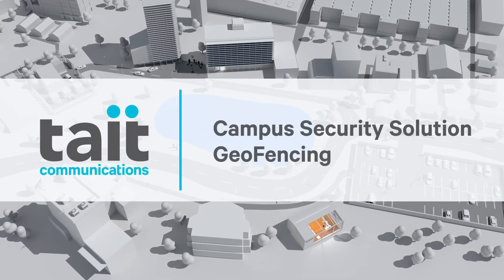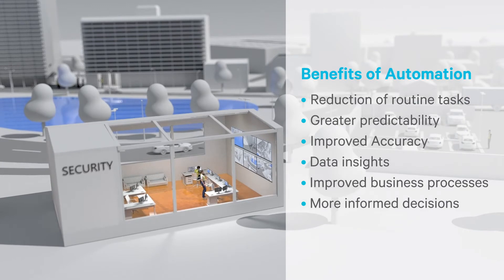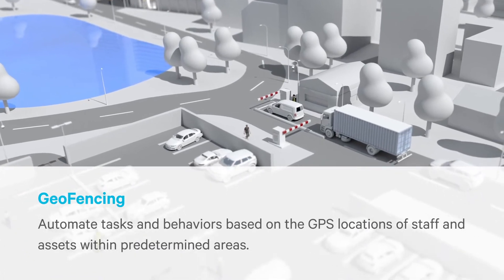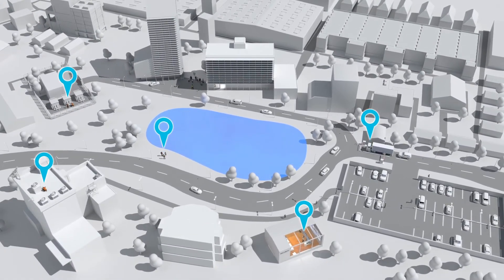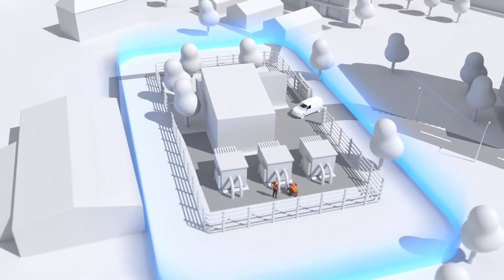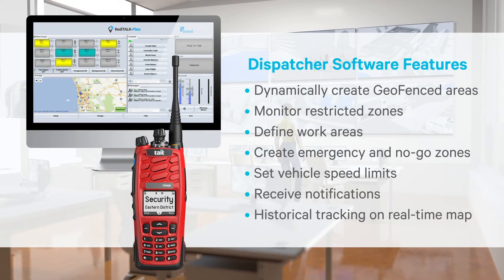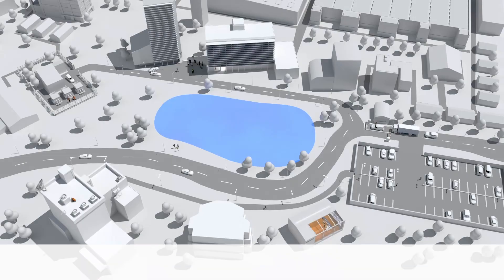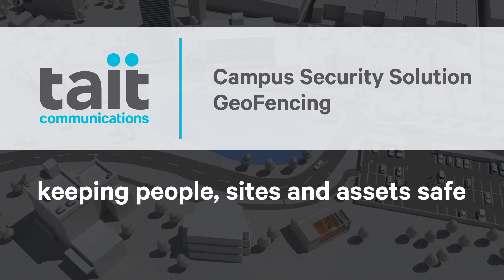Tait Campus Security Solution: GeoFencing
With GeoFencing, you can enhance the safety of your staff and improve efficiency by automating tasks based on GPS location. With the Tait Campus Security Solution, radios can be programmed to independently and automatically use their own location data to trigger pre-configured actions.